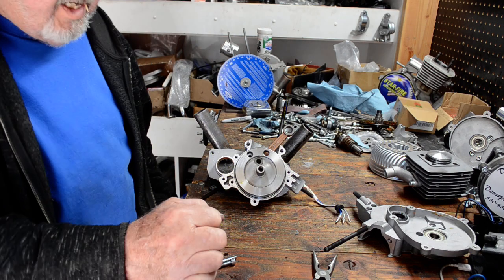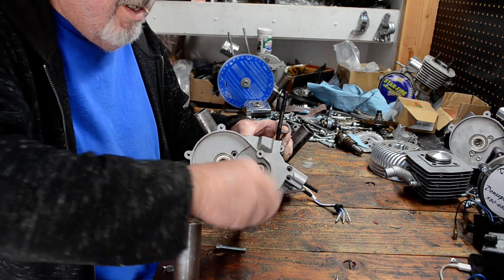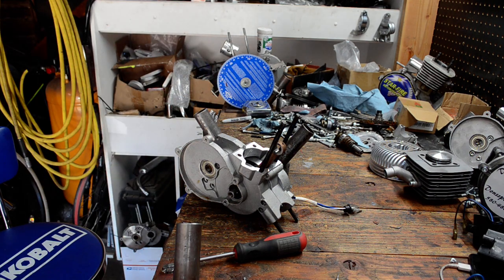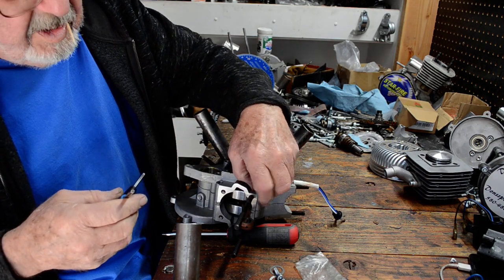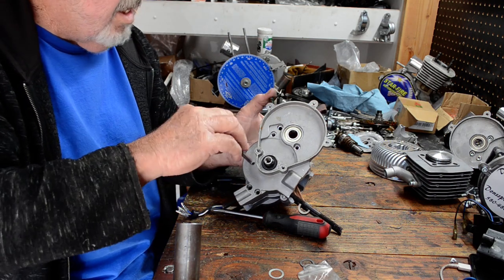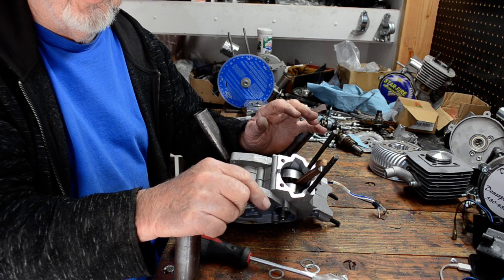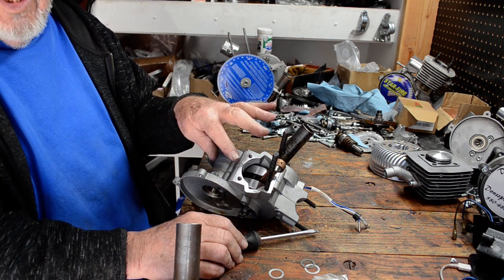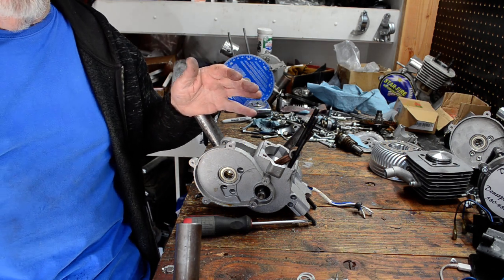shimming the crankshaft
I am attempting to explain how I shim the crankshaft in the china doll case.